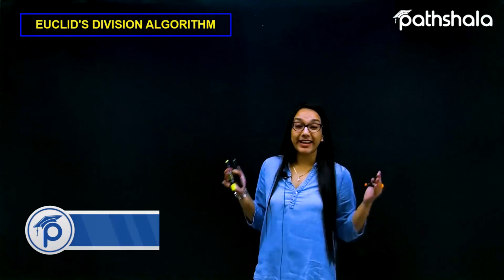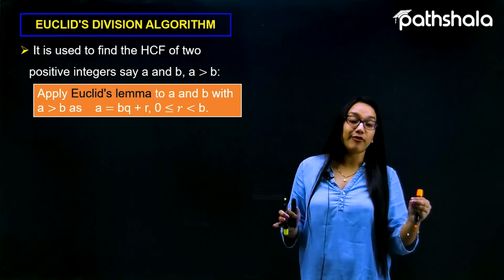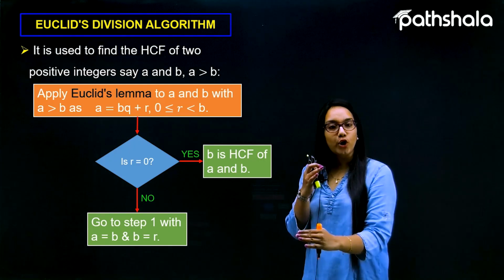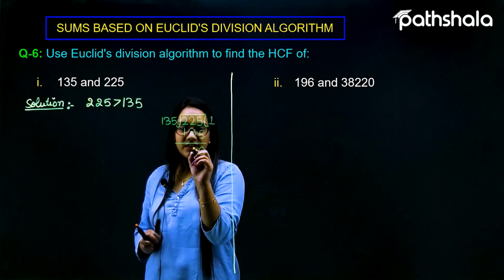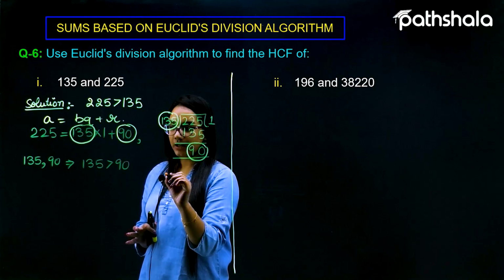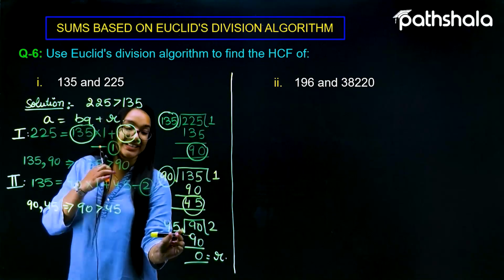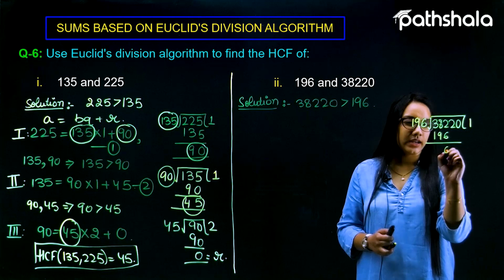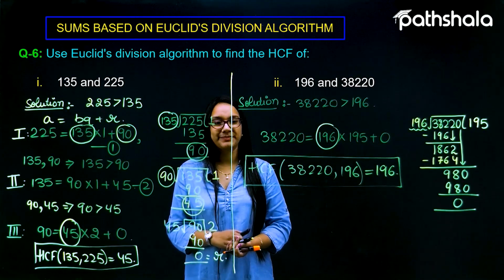Euclid's division algorithm and sums (Q-6) | 1 Real Numbers | Maths | Class 10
Topic Name : Euclid's division algorithm and sums (Q-6)

English Medium Our Other YouTube Channel